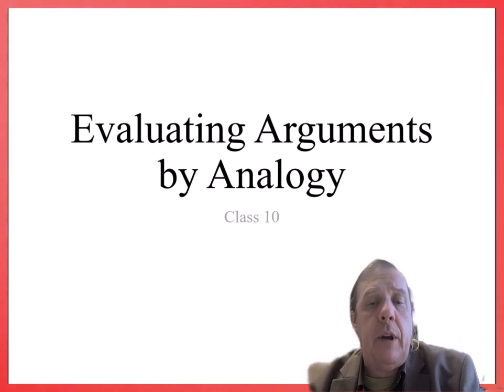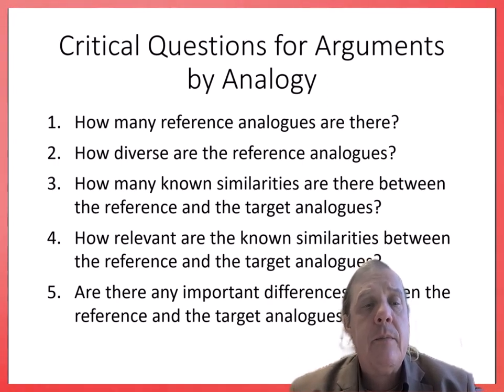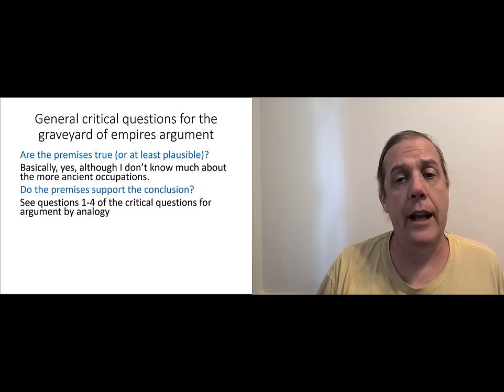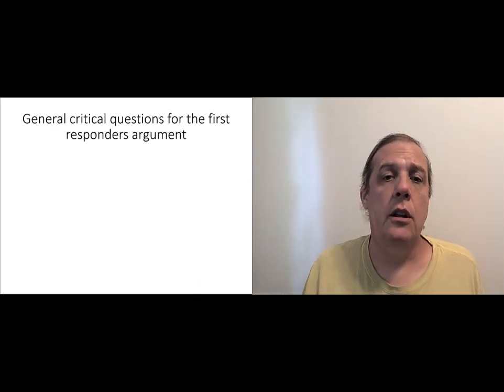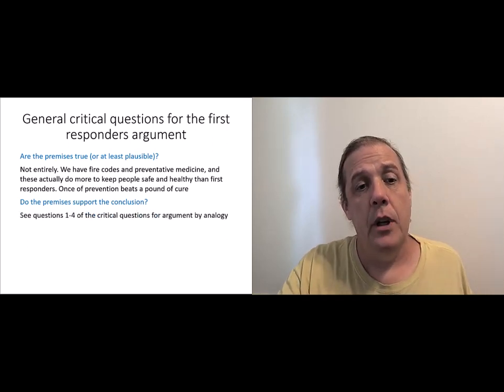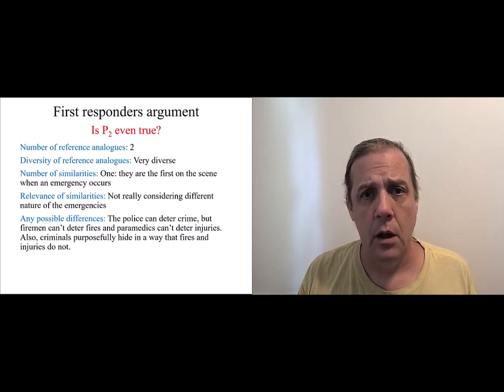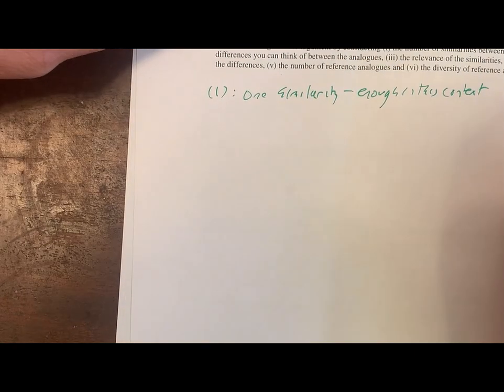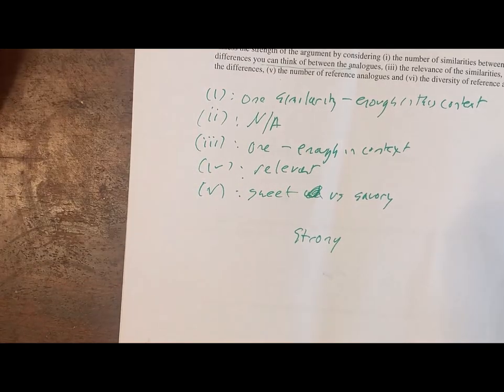Class 10 Evaluating Arguments by Analogy